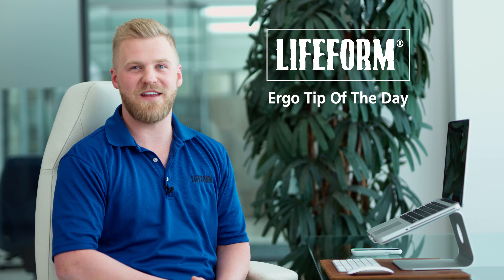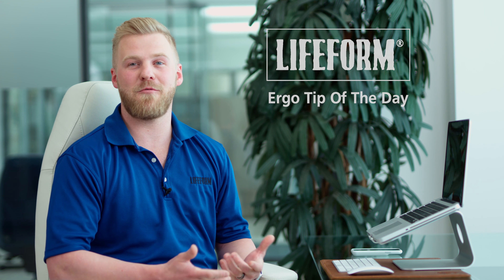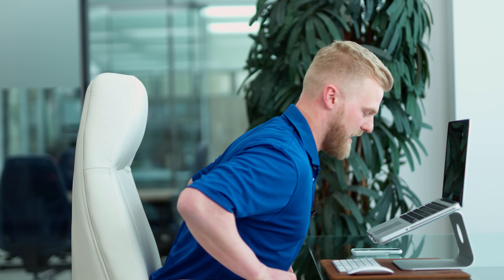Ergo Tip of the Day #05 - Sitting with Proper Posture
LIFEFORM® Chairs Ergo Tip of the Day with Matt Dyson
Sitting with Proper Posture